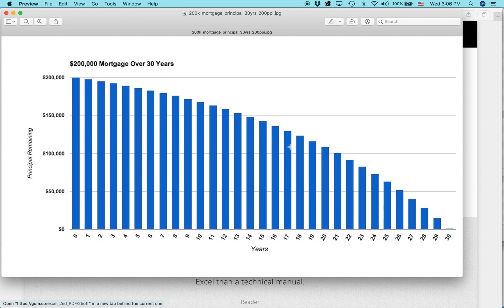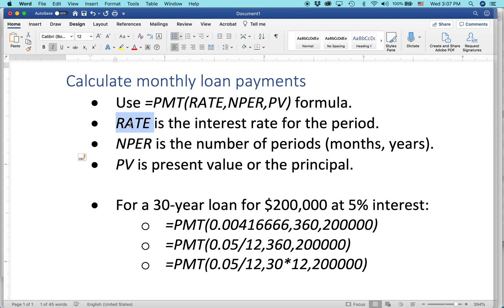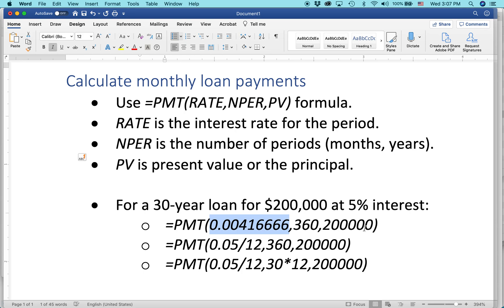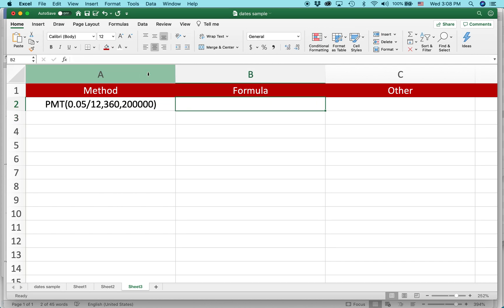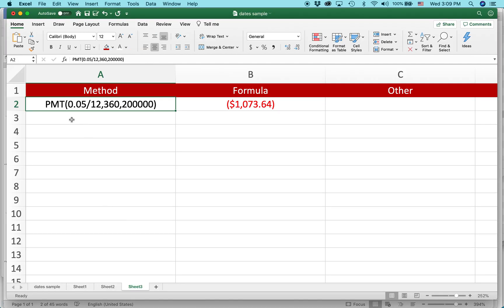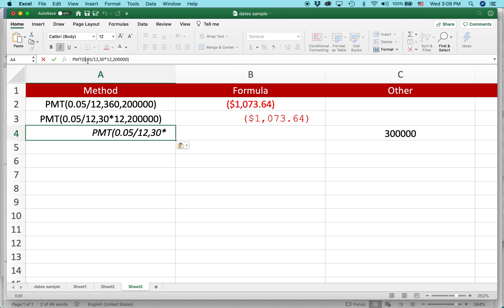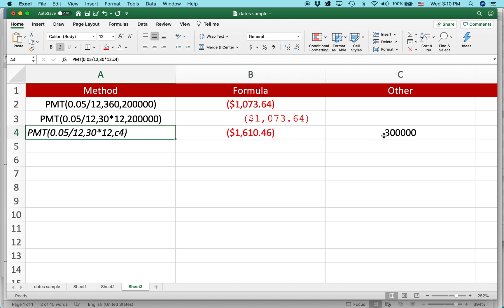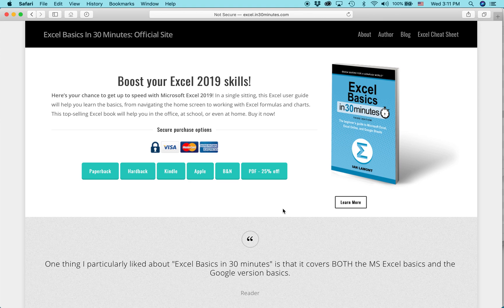Microsoft Excel: Calculate monthly mortgage payments with PMT() function (Windows & macOS)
How to use the PMT() function in Excel to calculate monthly mortgage or loan payments. Includes several examples. Length: about 5 minutes. Narrator Ian Lamont is the founder of i30 Media Corporation, publisher of MICROSOFT WORD IN 30 MINUTES.